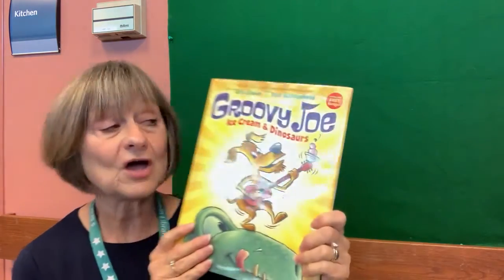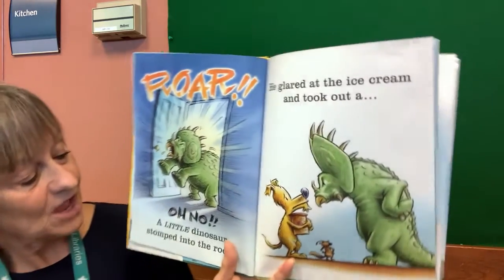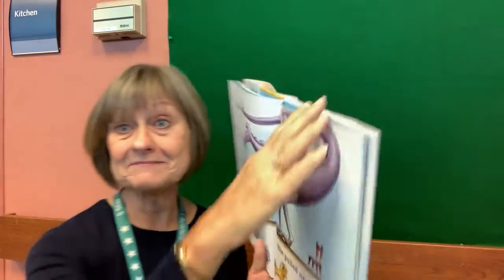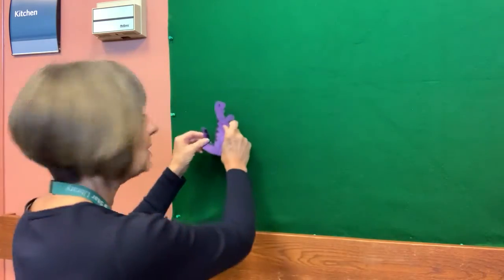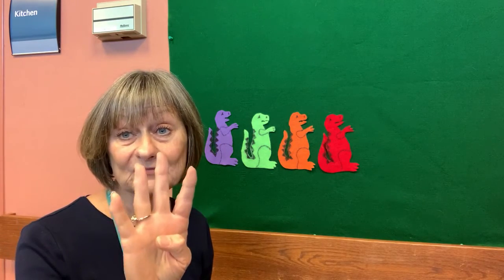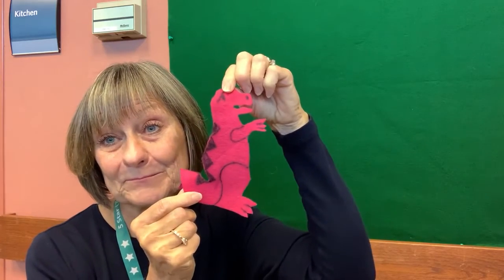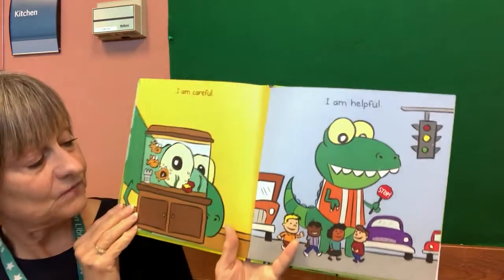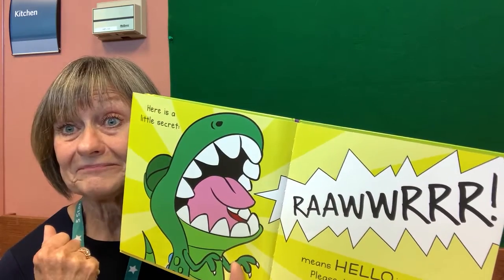Storytime with Miss Jenny - Dinosaurs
Miss Jenny has some rawr-some activities planned for her storytime friends! There are themed songs, and she also reads the books "Groovy Joe: Ice Cream and Dinosaurs" by Eric Litwin and "Rawr" by Todd H. Doodler.